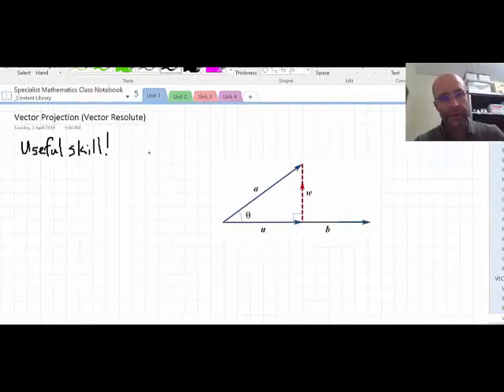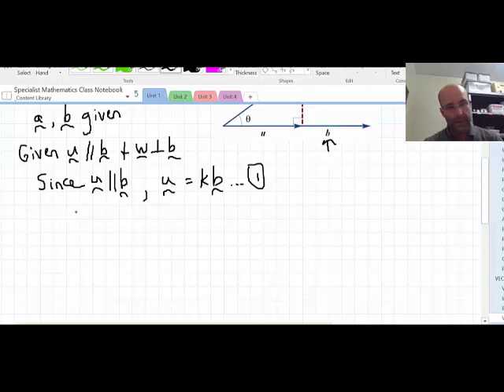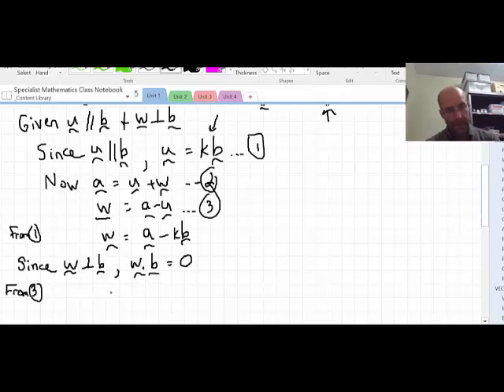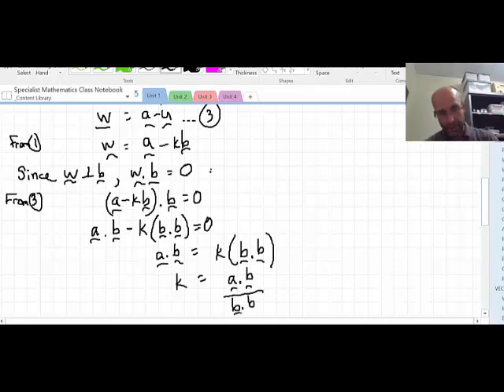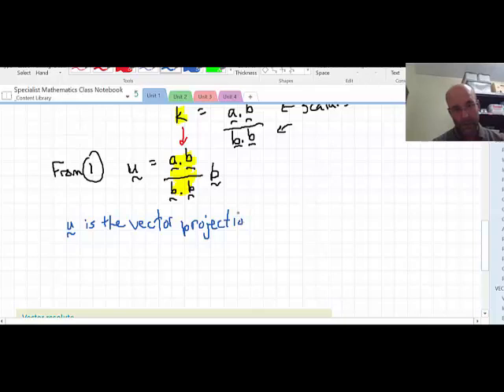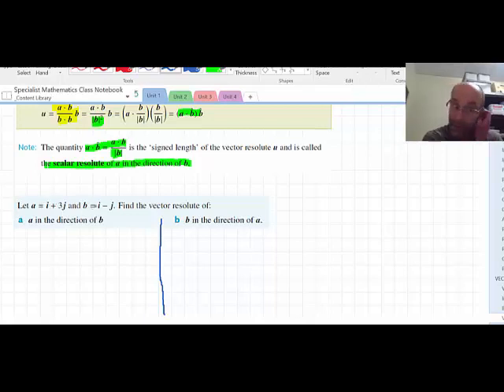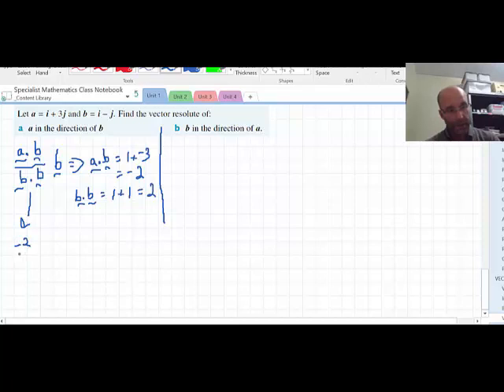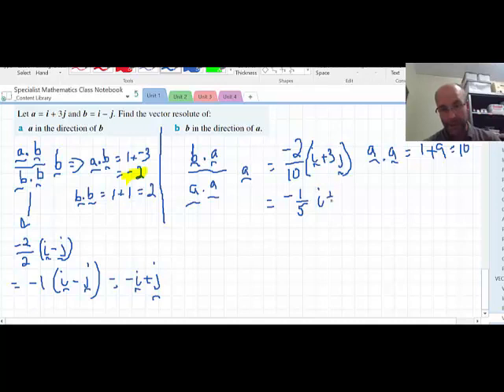Vector Resolutes Projections